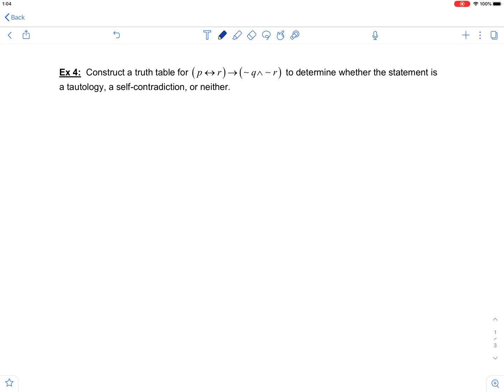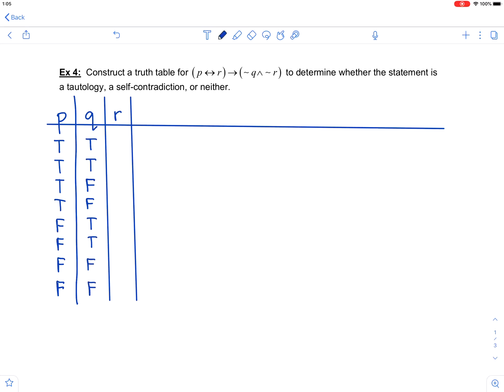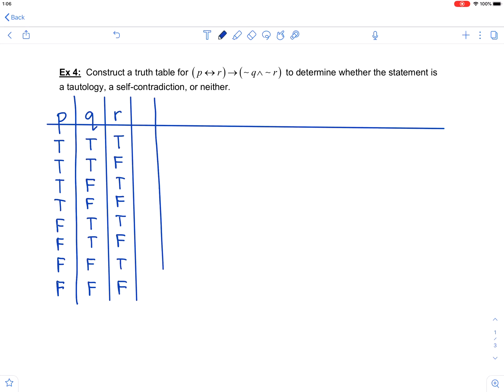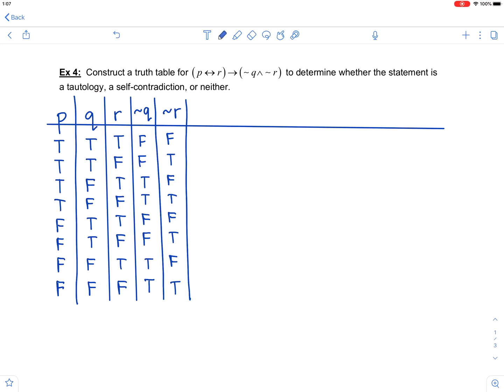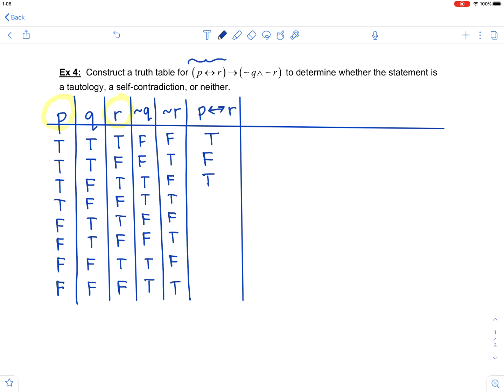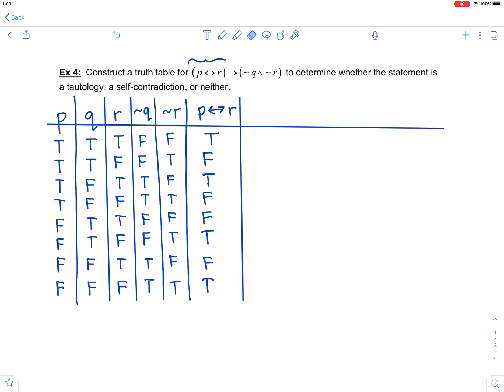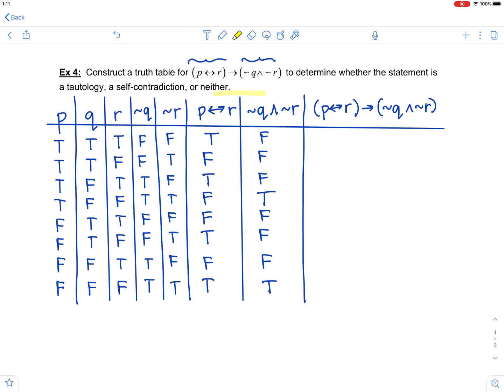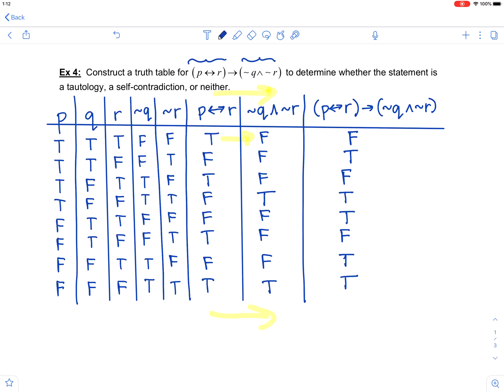Math 100 3.4 Ex 4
Truth table with p, q, and r